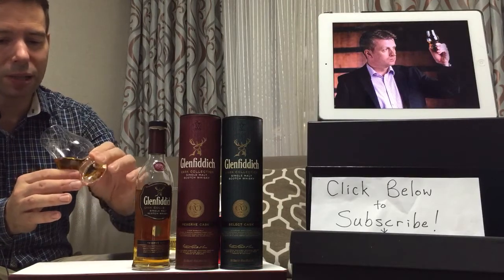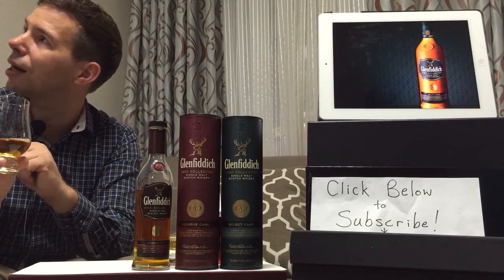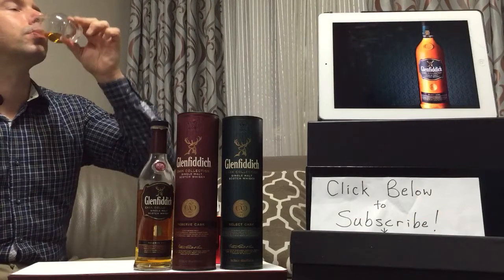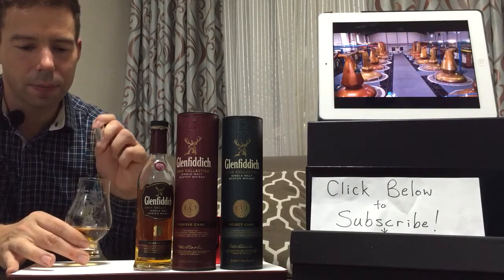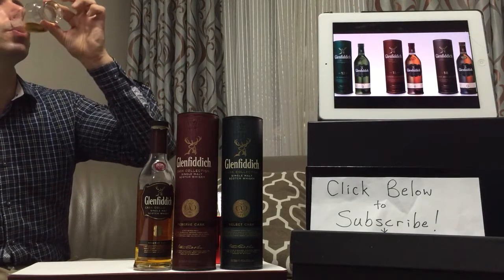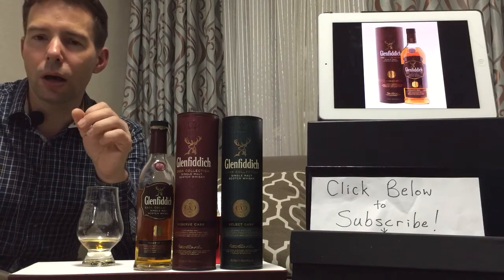Glenfiddich Reserve Cask: WhiskyWhistle Whisky Review 113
Glenfiddich Reserve Cask - grab it or skip it?
WW host Mark reviews Glenfiddich's duty free 'only' Cask Collection Reserve Cask Speyside Single Malt Scotch Whisky. Also see review 112 - Glenfiddich Cask Collection Reserve Cask!